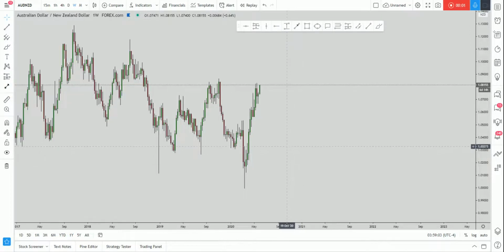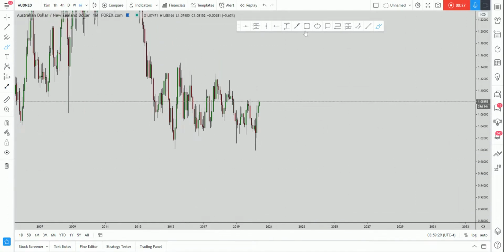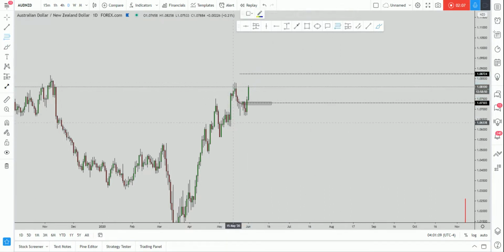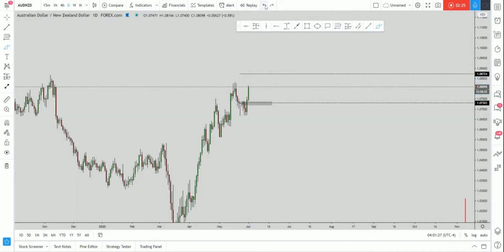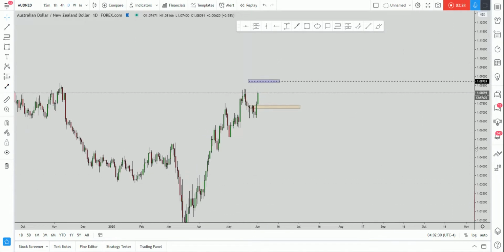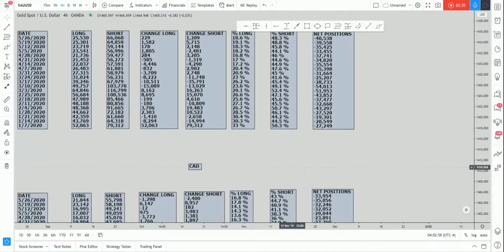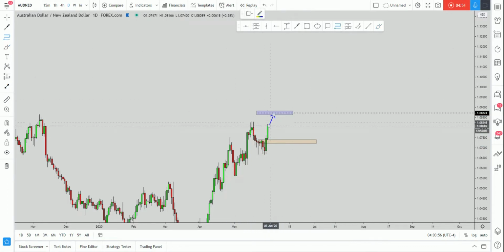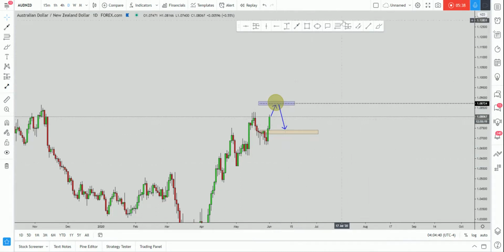AUD/NZD MULTI-TIMEFRAME TECHNICAL ANALYSIS | 01 June 2020